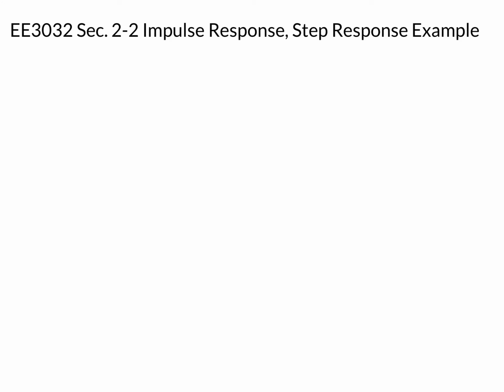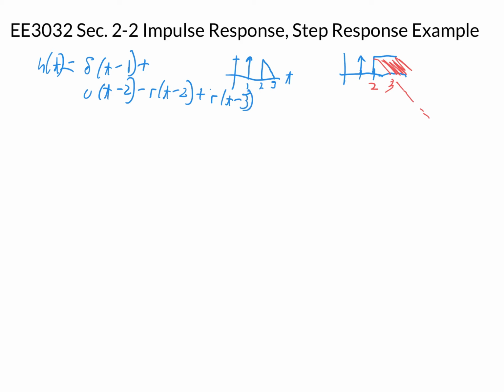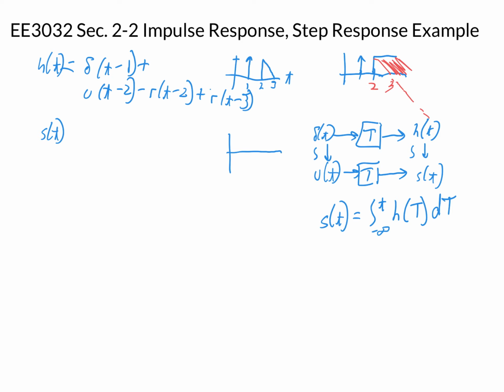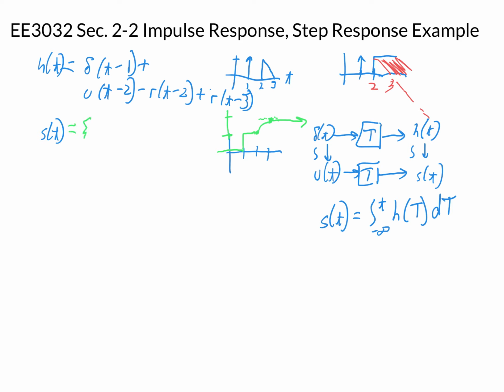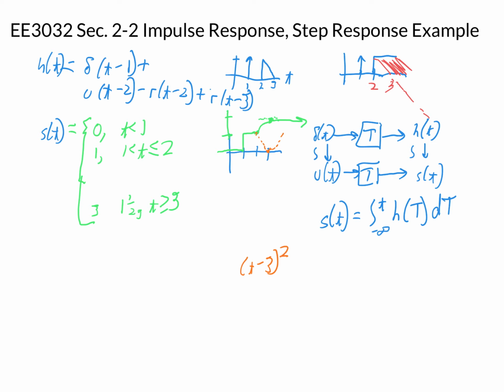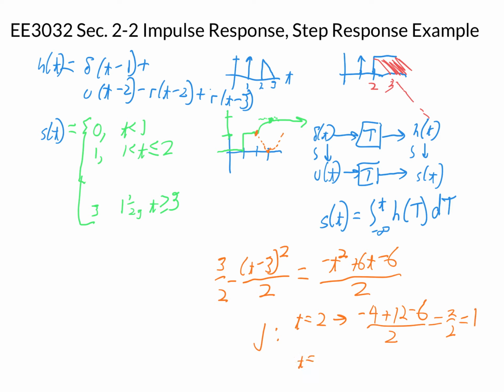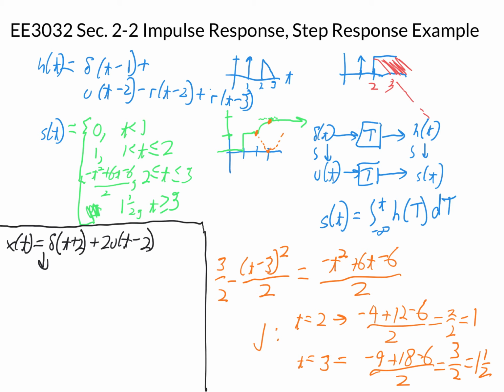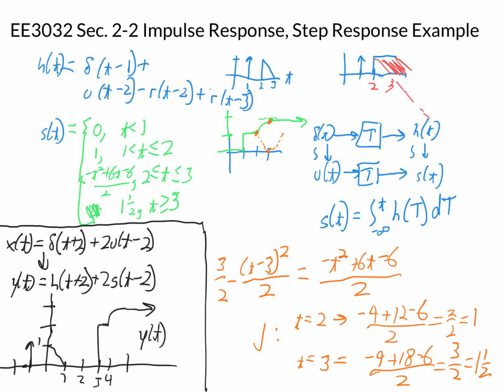MSOE EE3032 W03 04 2-2 Impulse Response Example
This additional week 3 video was added early in week 5 to provide an additional example of the material.